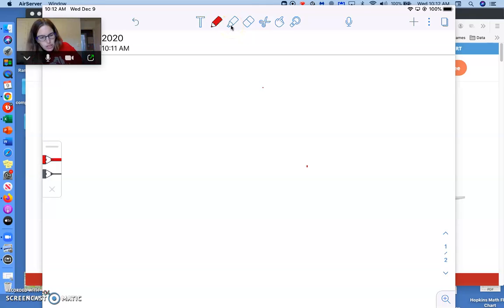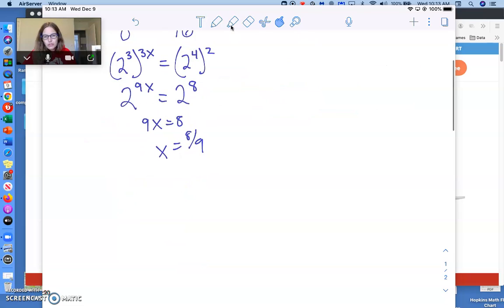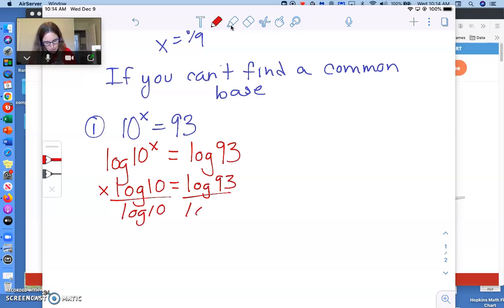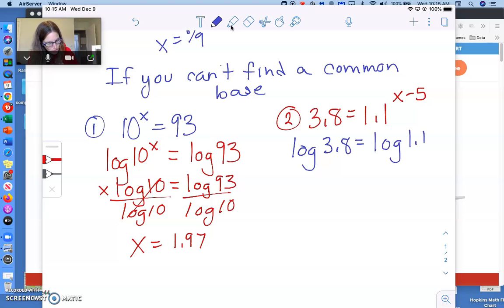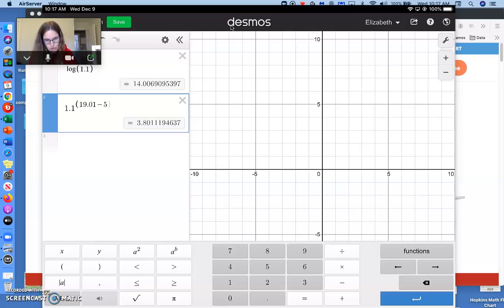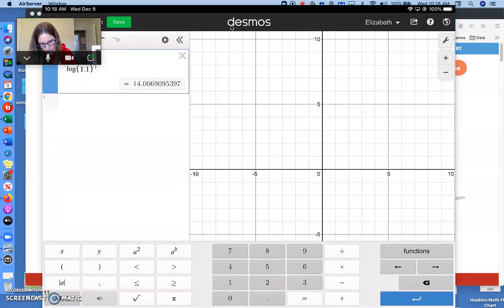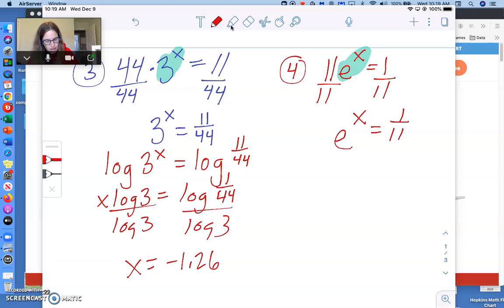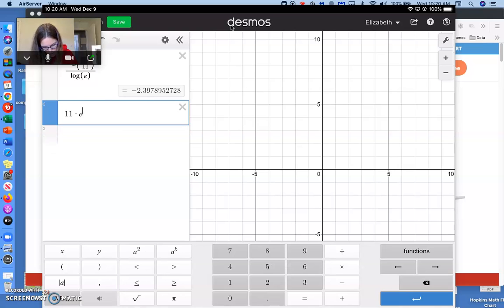Solving with Logs Part 1